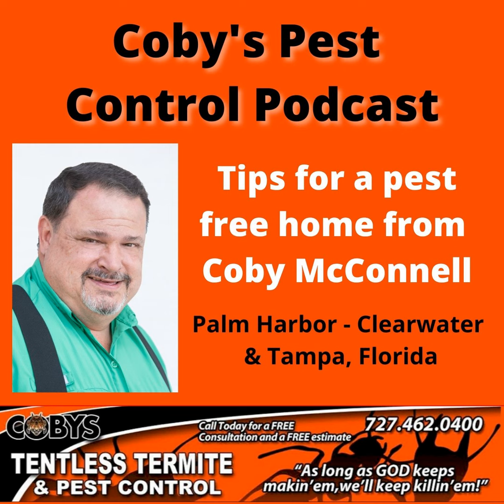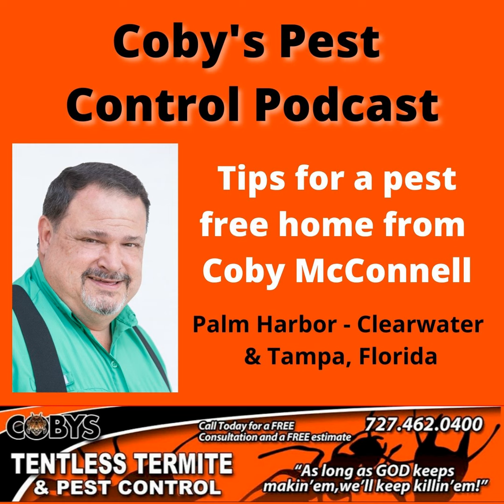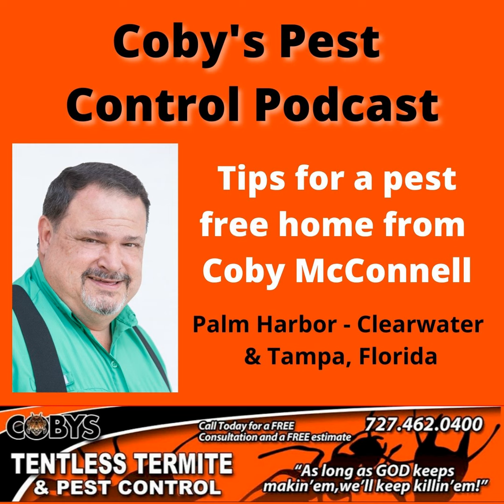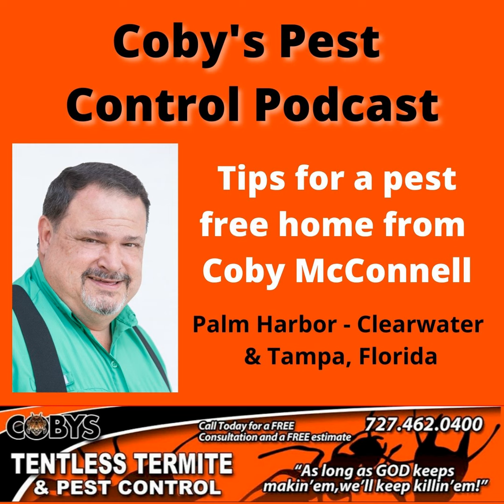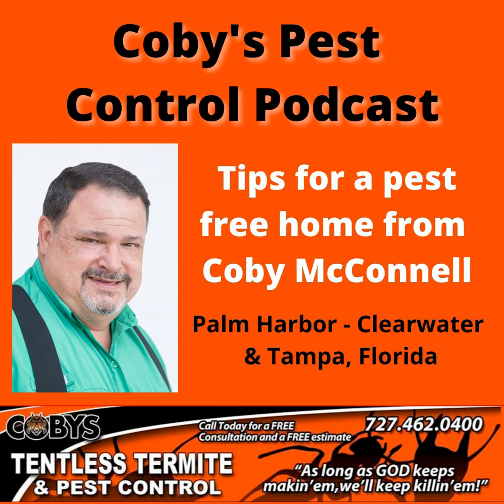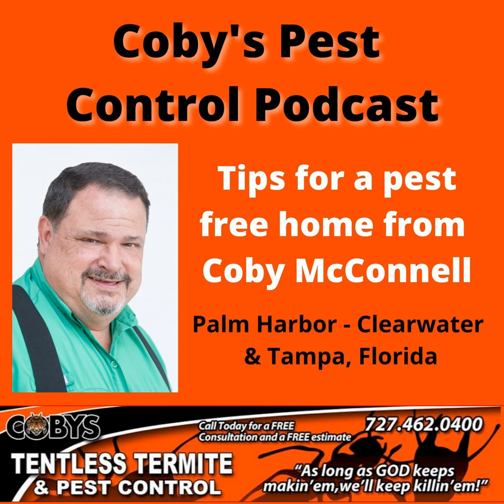German Roaches aka Little Roaches are Tampa Clearwater Pests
And we’re back. Hi, Coby here with Coby’s, Tentless Termite and Pest Control, here to talk to you about little roaches in your kitchen. Almost always, that’s going to be a German roach. And they’re just a nasty, nasty thing and they’re very prolific. So the bigger roaches that we see from the outside, it takes one nine months give or take for them to reach sexual maturity. As far as a German Roach takes 45 days, so under perfect conditions to can become 450,000 in a year. Now, that doesn’t, unless you just absolutely ignore something, or we’re breeding them. It’s not going to happen that way. But they are an absolute nightmare to get rid of. We will use and require quite a bit of work on our clients for customers, where we have to literally have to empty all the cabinets out, move move, I mean just all the little things that we have to go ahead and do to go ahead and treat them, then we have to use the center side as well as a growth regulator because what we need to do is we need to kill what’s there, of course, but we also need to break the cycle so they can’t lay eggs or legs, those legs never are able to hatch out. And so that’s what we want to do, we will treaty for German roaches when in the early mid 80s A 600 got involved in pest control that we have to clean out and you never said oh, I got this little tiny problem. Now it was always a mess. And you would literally have roaches running. When you get done there was there was usually it easy 100 If not up to up to 1000 I’ve seen one particular place that just just terrible. Anyway, so in those situations, in most situations, it will take multiple times for us to treat with a combination of growth regulators and set asides in order to go ahead and get that under control. Now, how do you get what I mean? So these do not come from the outside. These are one of the few insects this is what we call every pest green beetles, flower flower beetles, weevils, those type of things, these are some of the very few things that are brought into the home and then hatch out Berlin bring out there and I was warn people because there was a situation where my my wife was volunteering at the primitive sanctuary in Palm Harbor. And she would go to the the vegetable stands that give her boxes of fruit for the for the animals. And we had this nasty infestation not only in our van, but also in our kitchen because of what we’re being brought into the home and to the to the van. So once we once we figured it out at first I was like why am I seeing these and it and it didn’t dawn on me and this was that’s 25 years ago. And the props we had which was were quite a bit different than but that is that is how they get in there. They’re going to be brought in usually from some type of box or something that came in from the grocery store where they’ve kind of tagged along and they’ve gotten in there it used to be also that we have that paperbacks where they love the glue in the bottom of the paperbacks and people paper bags and plastic bags in there. And they’d be bunched in there. But uh, but it takes a little time on a pretty regular basis to get rid of them. But we definitely can do that. So if you have questions about this or anything else, please let me know I’m Kobe with Kobe stentless Termite and Pest Control, where as long as God keeps making, we’ll keep killing and you have a great day.
The post German Roaches aka Little Roaches are Tampa Clearwater Pests first appeared on Coby's Pest Control